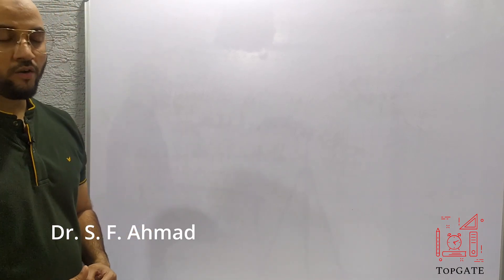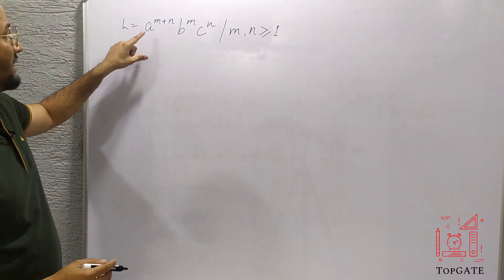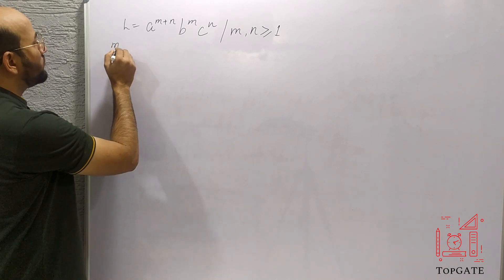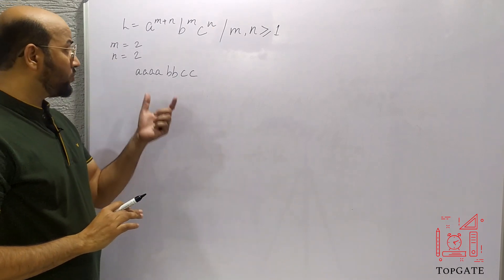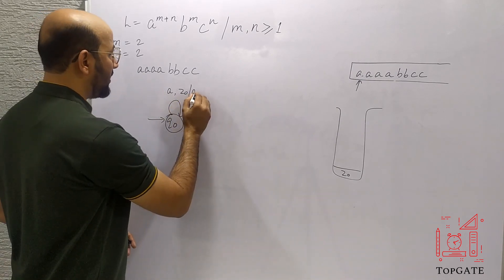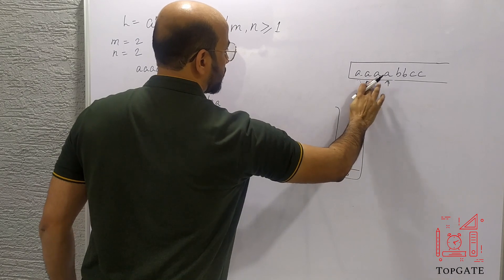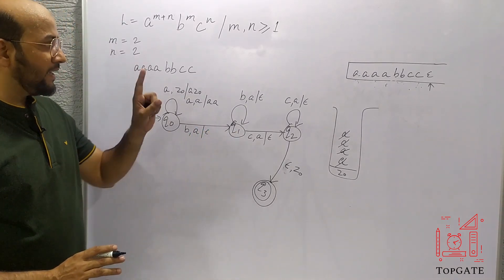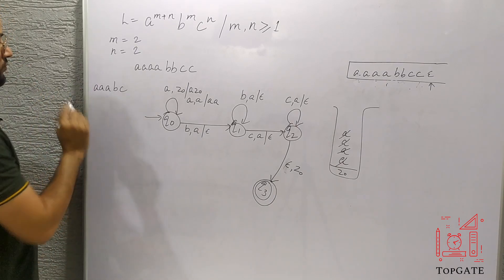PDA for a^m+n b^m c^n | Pushdown Automata | Automata Theory | TOC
When the first 'a' comes we will start from initial state q0 and take a self loop to push all the a's into the stack. When all the a's are pushed into the stack, we will remain on state q0. As soon as the first 'b' comes, we will move on to a new state q1 while performing the pop operation. Now at this point, several b's can come, so we will take a self loop on state q1 which will perform the pop operation for all the b's.
Next, as soon as the 'c' comes, we will move from state q1 to q2 while doing the pop operation. We will pop one 'a' from the stack. Now at state q2 we will take a self loop which will pop all the a's from the stack.
Now, the string is complete and the stack is empty (having only z0 in it). Next element will be epsilon for which we will perform the skip operation and move on to the next state q3 which is a final state.
pda in english
pushdown automata in english
pda for language
pda for am+nbmcn
pda for am+n bm cn
pda
pda example
cse gate
gate exam
pushdown automata
pushdown automata example
topgate
construction of pda
design a pda
accept a string by pda
automata
toc
atfl
tafl
automata theory & formal languages
gate lectures
automata lectures
automata theory
toc lectures